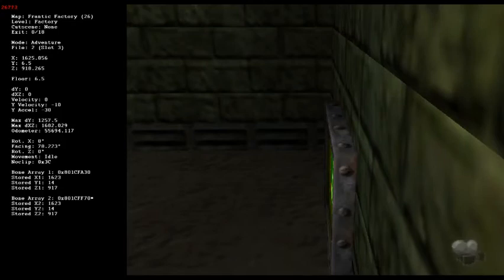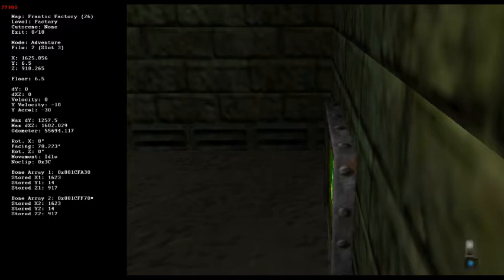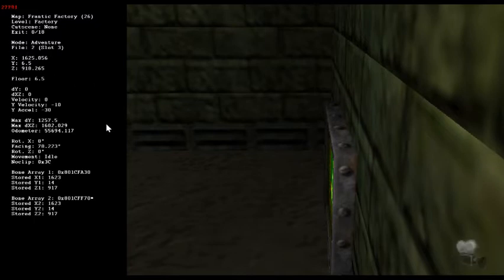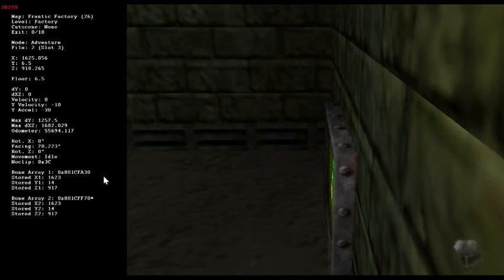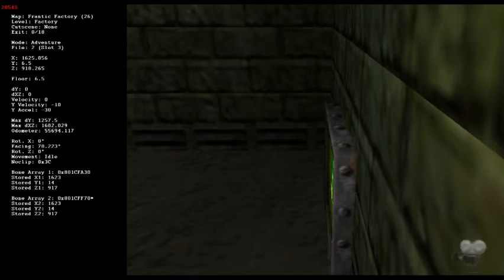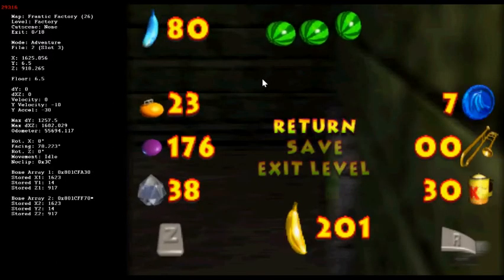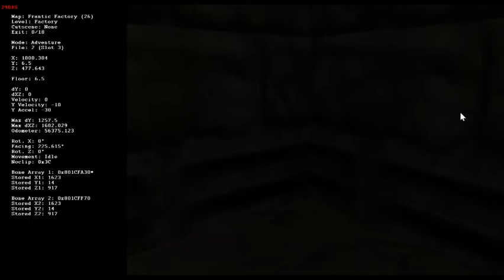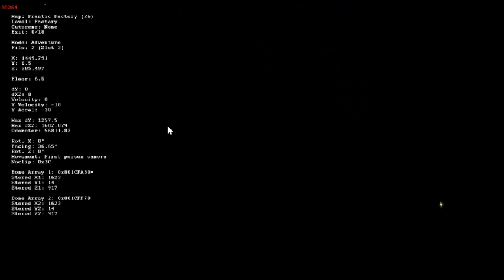DK64 Stored Location Collision Clipping, an Explanation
First video that I've made like this. It might suck.